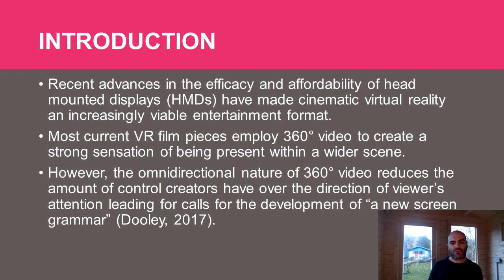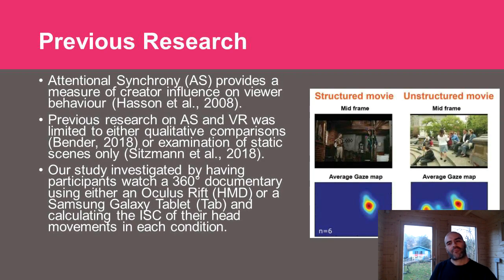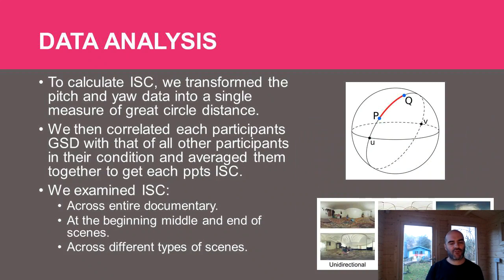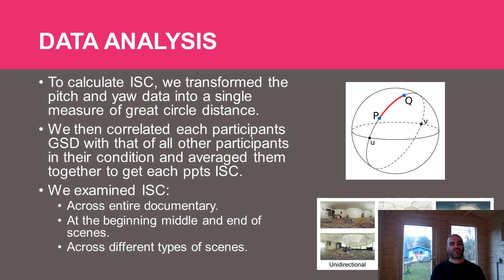EPS January 2021 - Poster 17 - Harry Farmer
Poster is entitled 'Did you see what I saw? Comparing viewer synchrony when watching 360° video in HMD vs Flat Screen'.